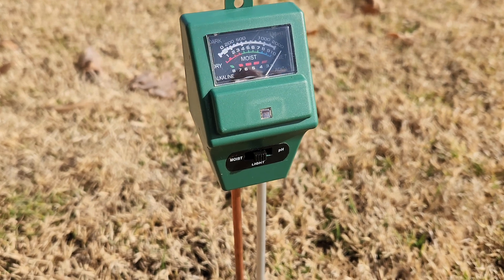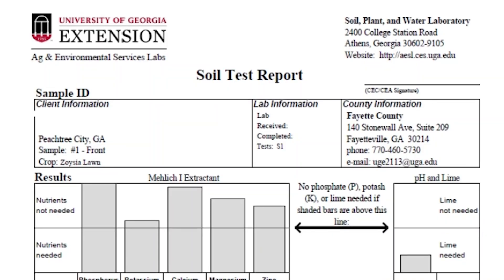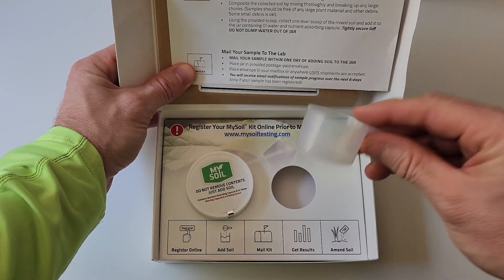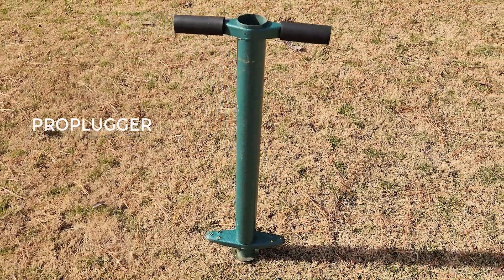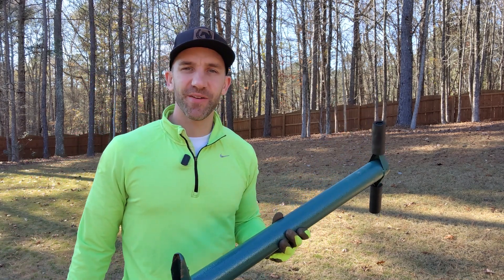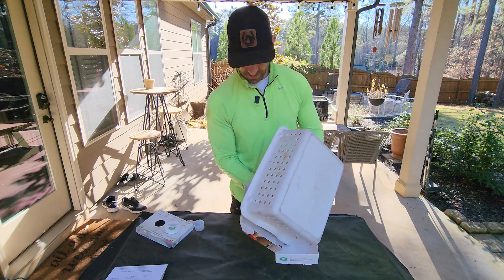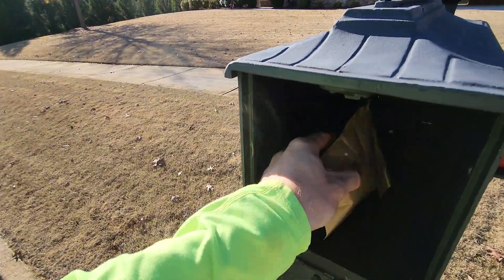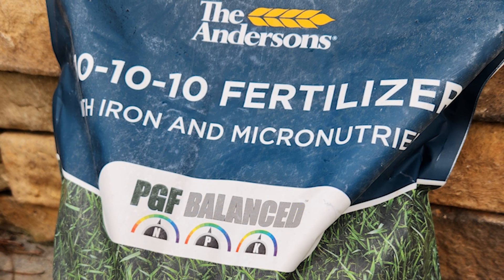The Simple Truth About Soil Testing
What's holding you back from doing a soil test? I'll walk you through my first experience doing a soil test with the MySoil test kit. You might find that it is easier than you think.

TIMESTAMPS:
0:00 - My first soil test
0:29 - Why do soil testing
1:22 - Best timing
2:09 - Testing options
3:12 - MySoil test kit
4:06 - Collection process
4:32 - The tools
6:32 - Collecting the samples
8:30 - Packaging the samples
10:33 - Reviewing the results

Item(s) from the video:
🌿 MySoil Soil Test Kit

🌿 ProPlugger 5-in-1 Lawn and Garden Tool

🌿 Yard Butler ID-6C Manual Lawn Coring Aerator